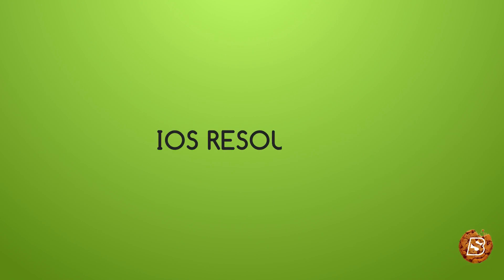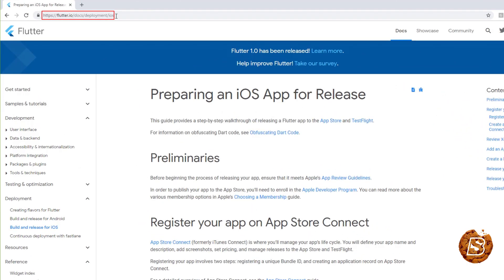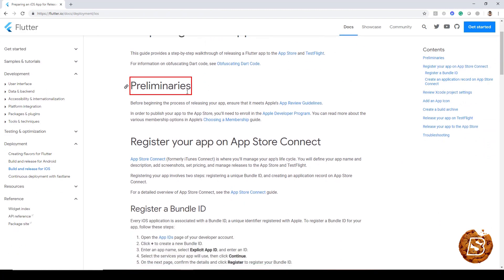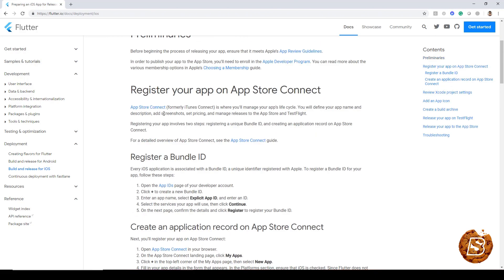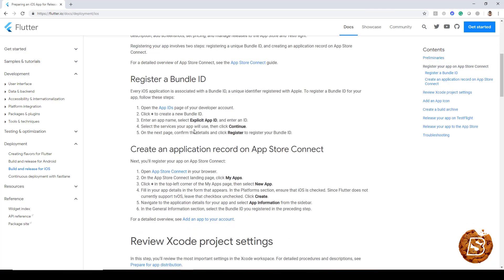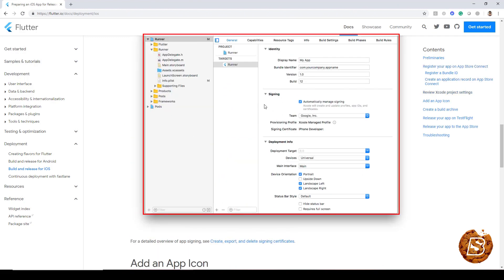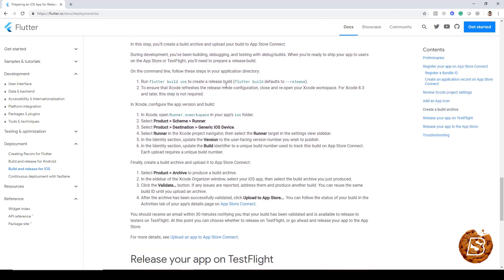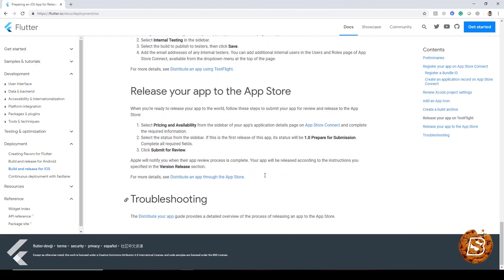26. Exploring iOS Resources in Flutter: Leveraging Platform-specific Features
Exploring iOS Resources in Flutter: Leveraging Platform-specific Features for Enhanced App Development